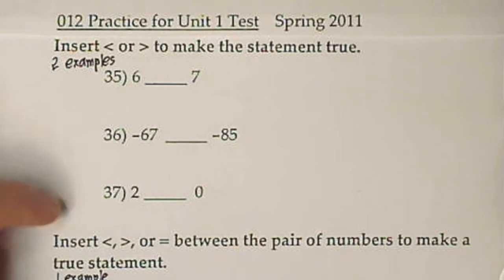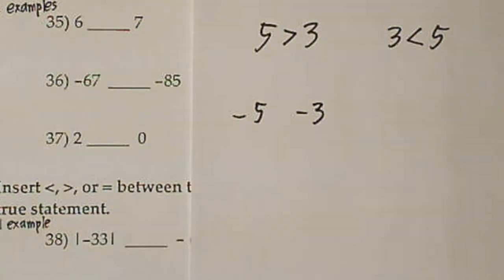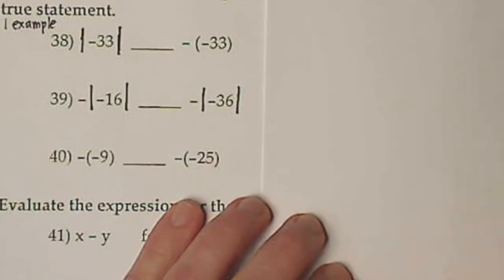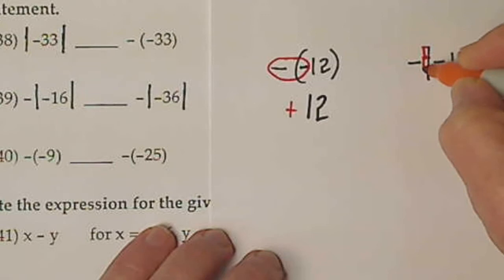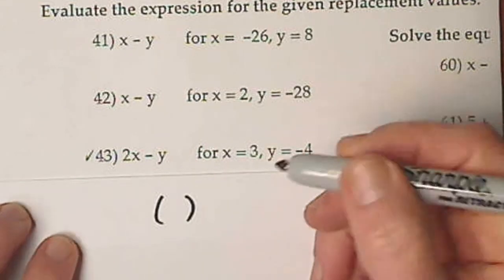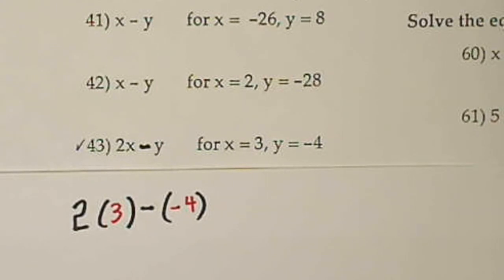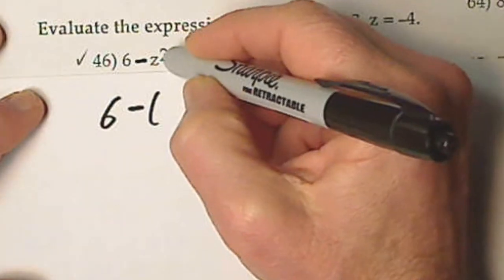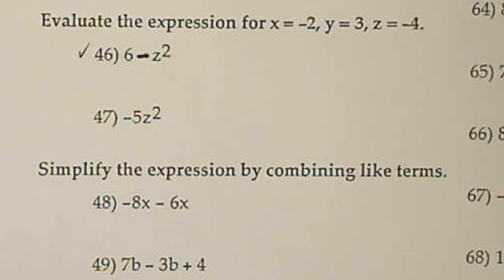012 Practice for Unit 1 Test Spring 2011, #35 - 40 by similar example, #43, 46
simplify expressions and evaluate expressions